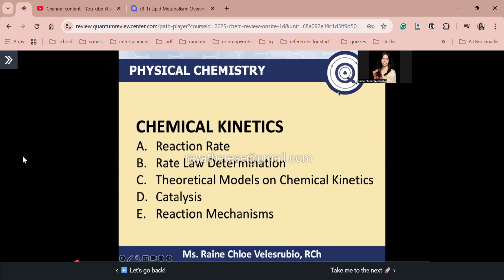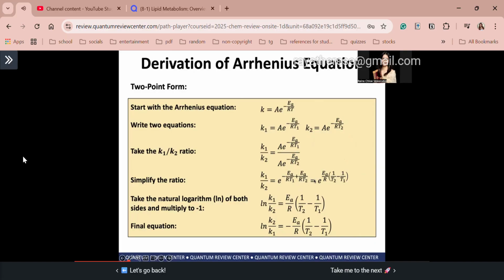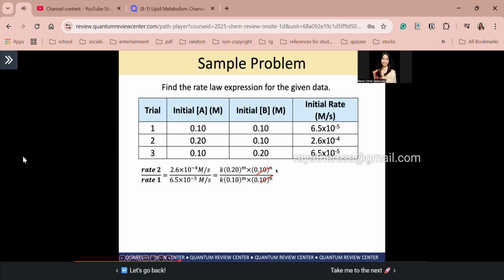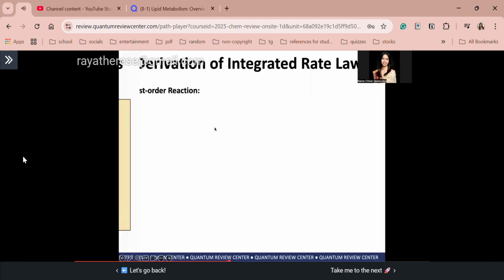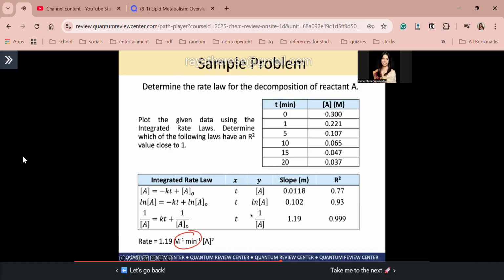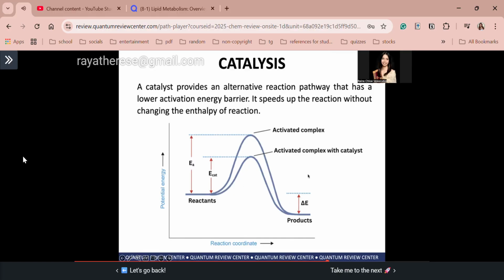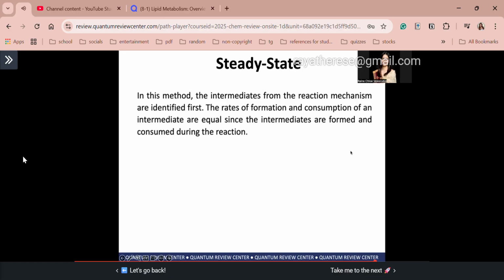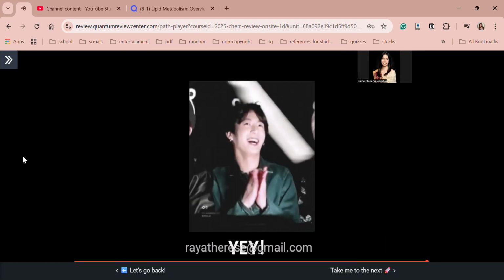Physical Chemistry 9 Google Chrome 2025 08 29 22 38 00